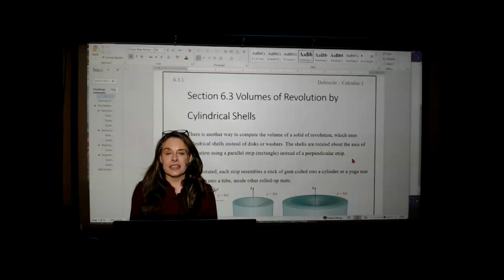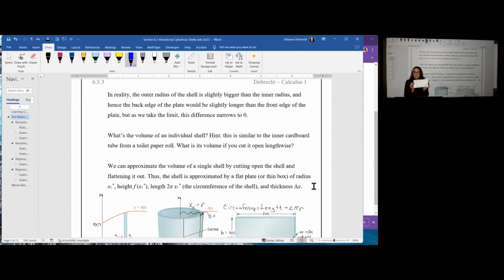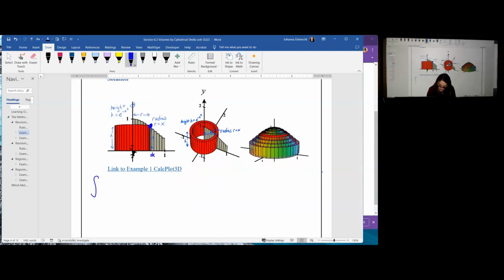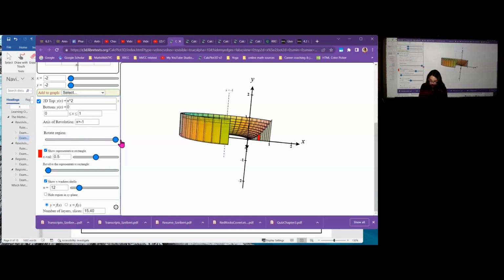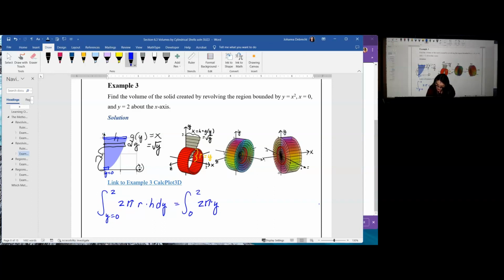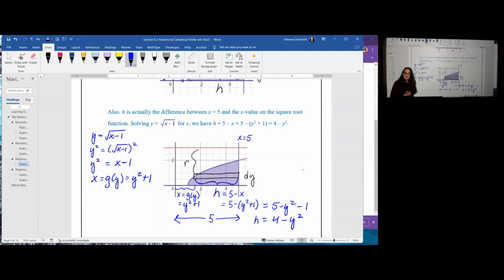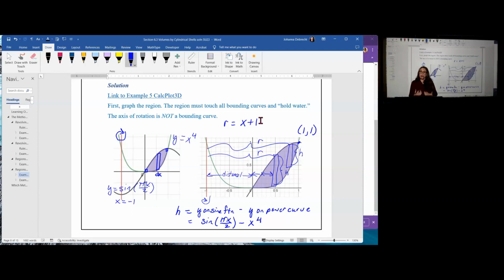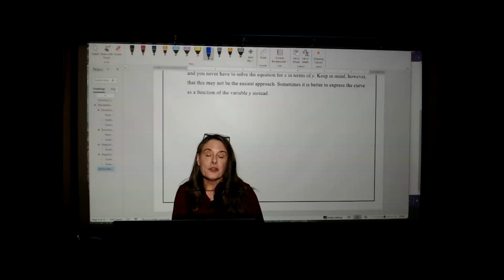OpenStax 6.3 (Calc 1) / 2.3 (Calc 2) Volumes of Revolution by Cylindrical Shells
In this video, we cover in depth the process of finding the volume of a solid produced by revolving a curve about a horizontal or vertical axis, using circular cylindrical shells. The shell is like an empty toilet paper tube. The volume of it is found be multiplying the circumference of the tube by its height and then by the thickness of the tube, which corresponds to the differential dx or dy. This is called Volumes of Revolution by Shells.

It corresponds to Section 6.2 in Volume 1 of the OpenStax Calculus series, and Section 2.2 in Volume 2 of the series.

This topic can be covered either in Calculus 1 or in Calculus 2.